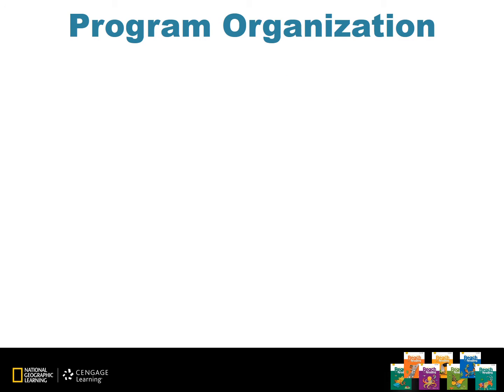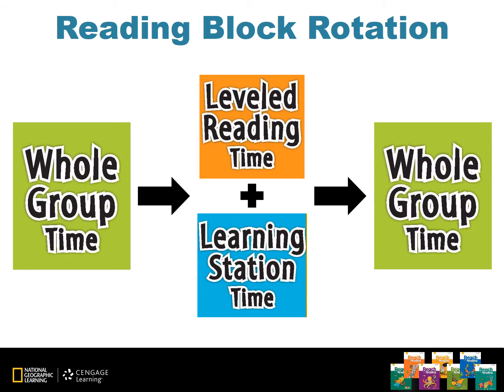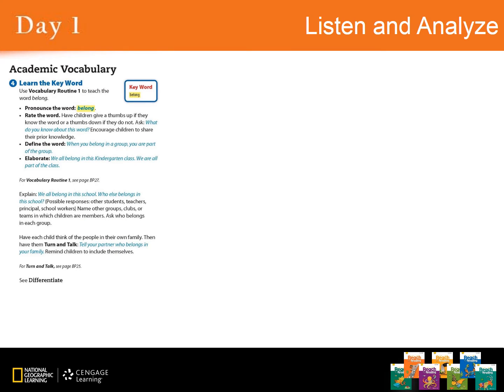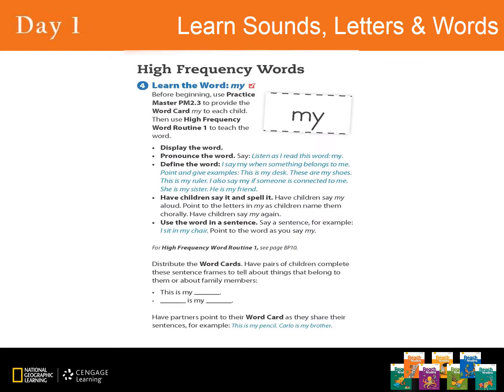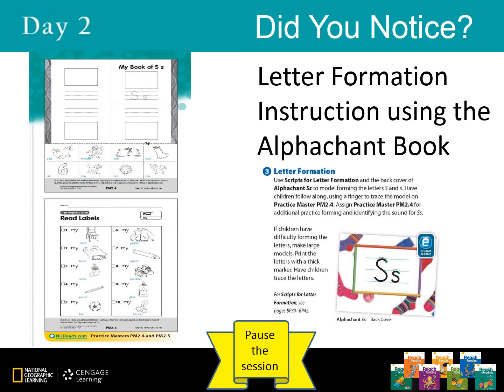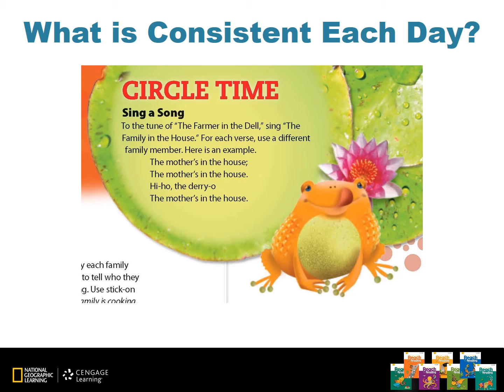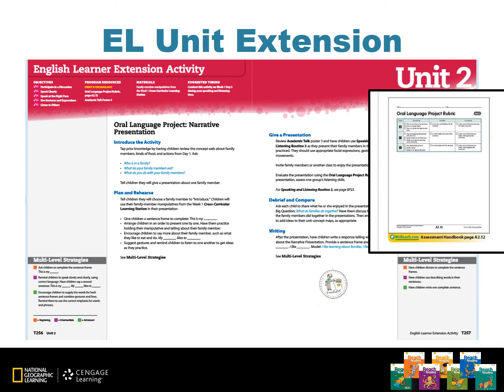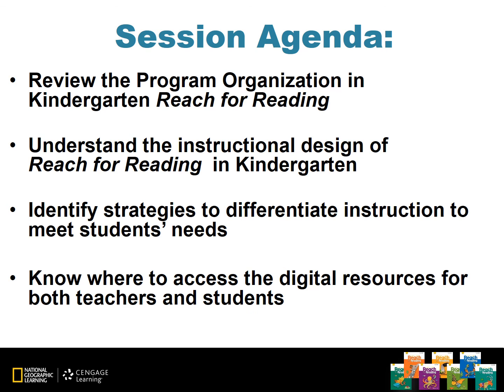RFR2016 Teaching Success with Kindergarten